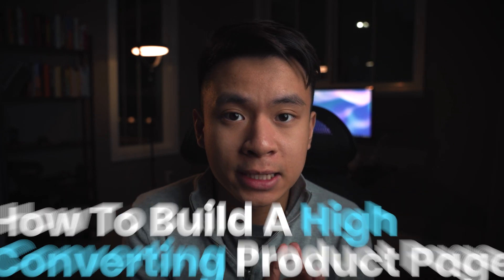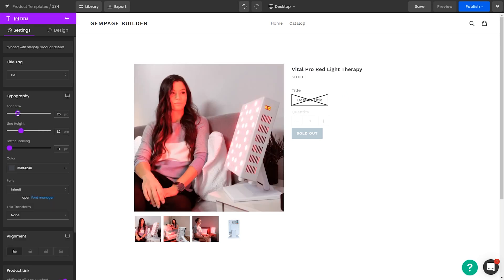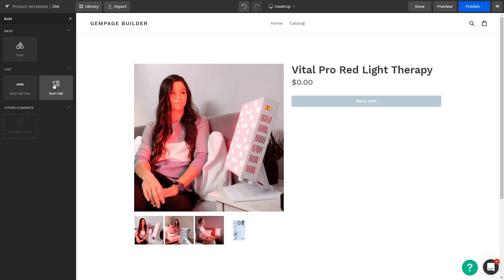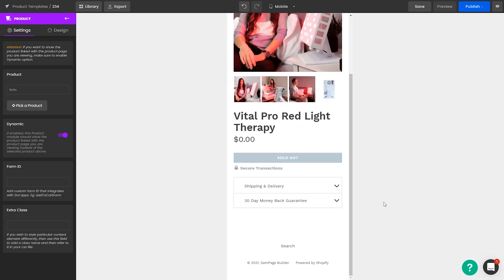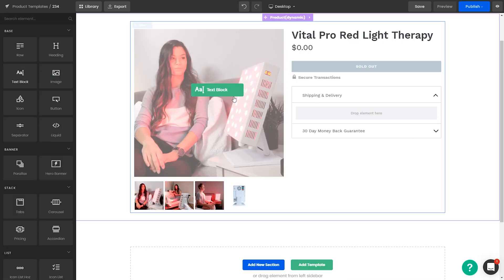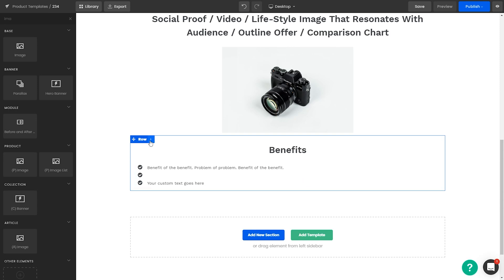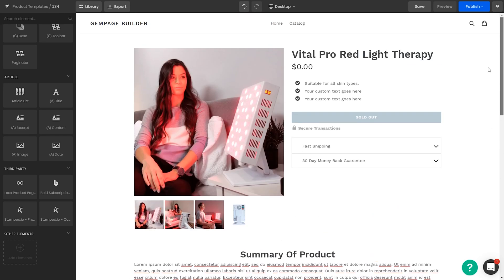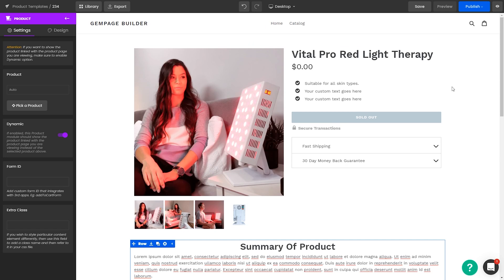High CONVERTING Product Page Tutorial With GemPages (Step By Step)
I don't dropship anymore, however the skills and philosophy still apply and carry over to other ventures. I currently run a publishing company. We partner with experts to build their courses, services or coaching programs. We have a portfolio that does $1,000,000+/mo in cash collected. The company is called Publish Experts and I founded it with my partner, Dylan Blyuss.

Notable Results:

Instagram Marketing Offer ($0 - $1,000,000/mo in 10 Months)
eCommerce Offer ($0 - $430,000/mo in 3 Months)
Real Estate Coaching Offer ($0 - $250,000/mo in 2 Months)